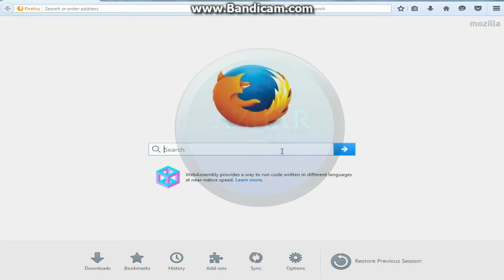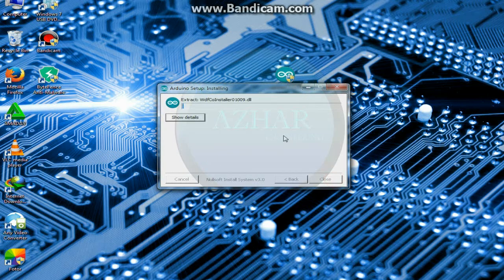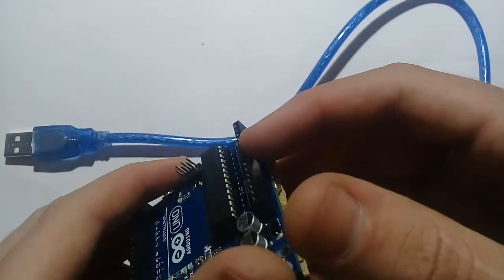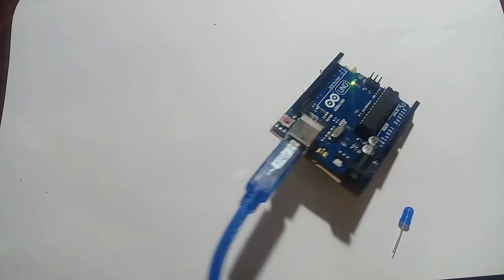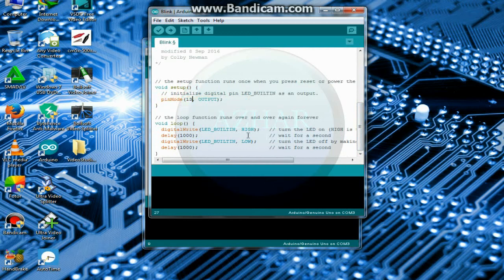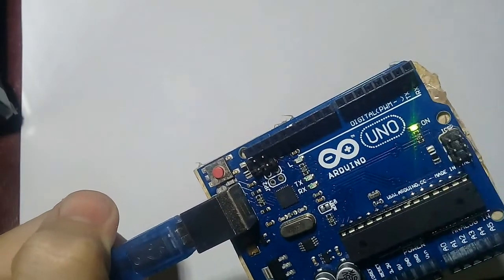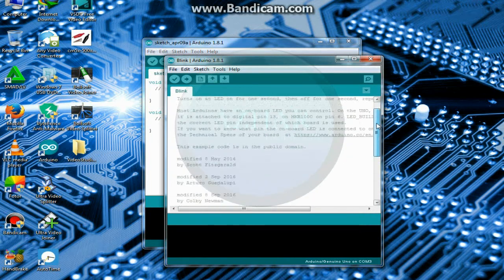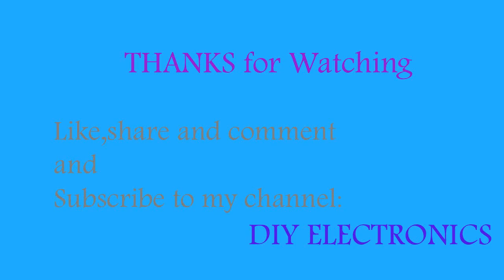Getting Started with Arduino How to make an LED blink with Arduino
Hello Guys!

 In this video I will show you how to connect Arduino to computer or laptop, how to download Arduino IDE software, how to select port, how to edit the programs and how to compile and upload the program to the Arduino board. I will also show you the LED blinking and I will also show you how to increase or decrease time for an LED to remain ON or OFF.
REQUIREMENTS:
Arduino
USB cable for Arduino
LED
Laptop or Computer
Internet Connection
I hope that you guys will like the video.